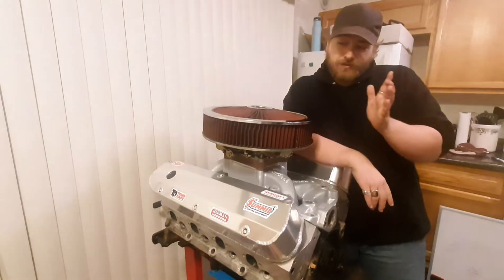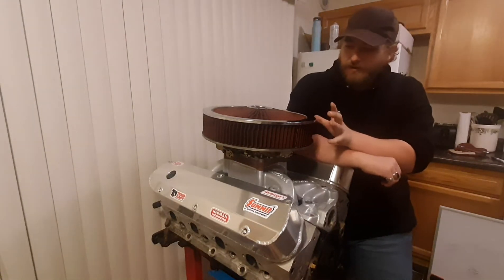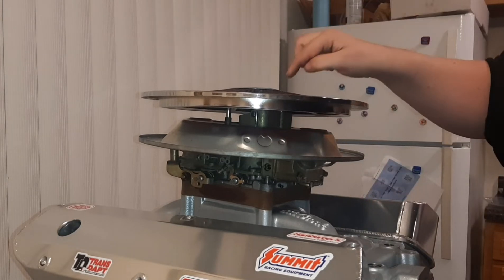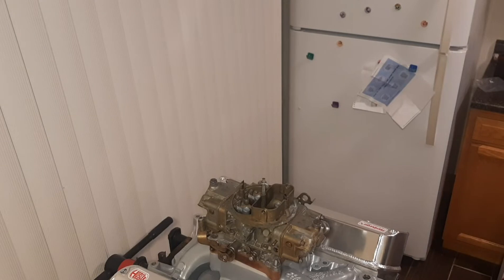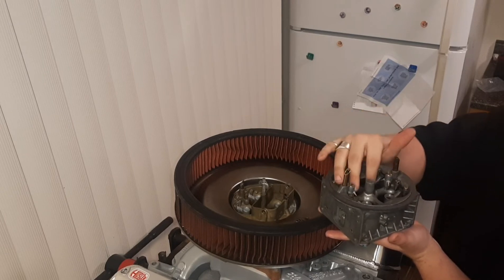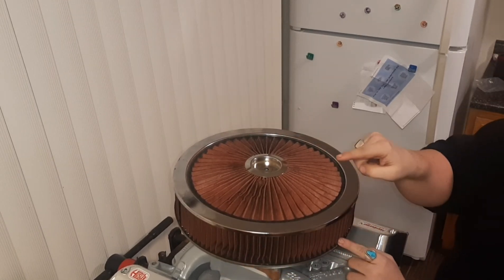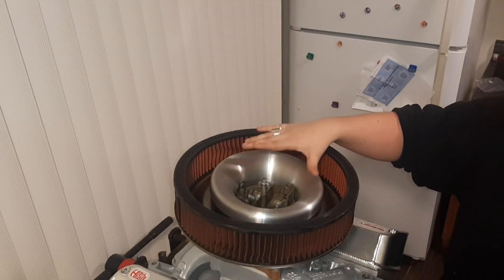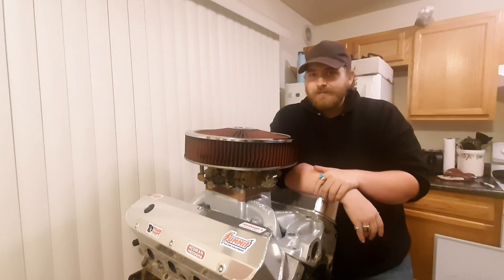Ford Mustang engine build: velocity stack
this is a series on our 302 ford engine build for our 1965 ford mustang.

we are looking at airflow to the carburetor using our air cleaner and velocity stack combo